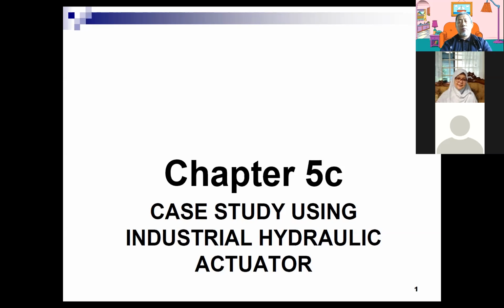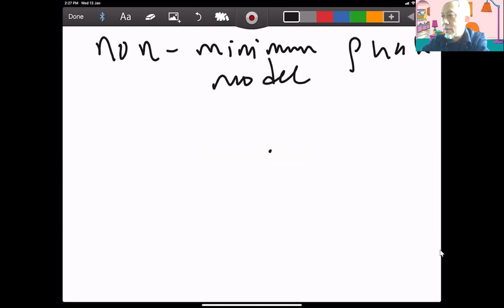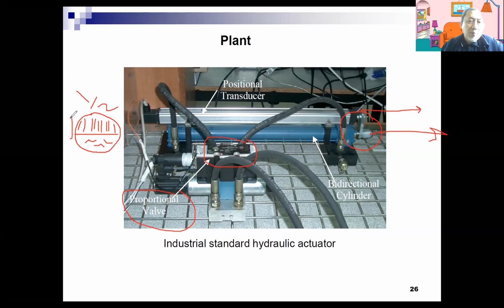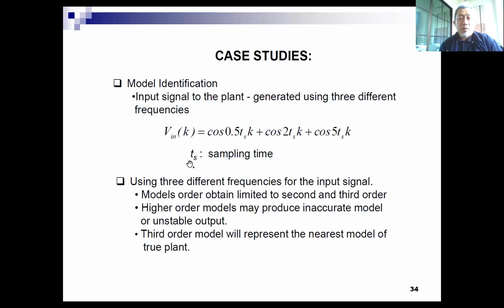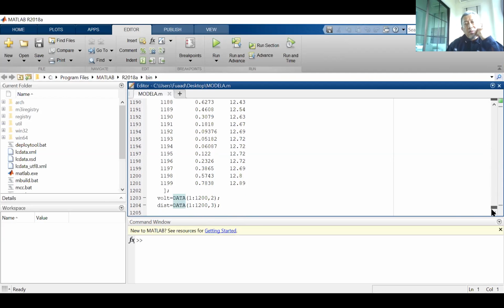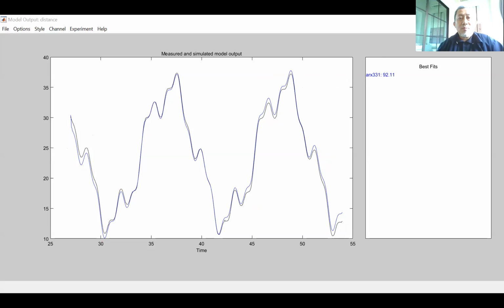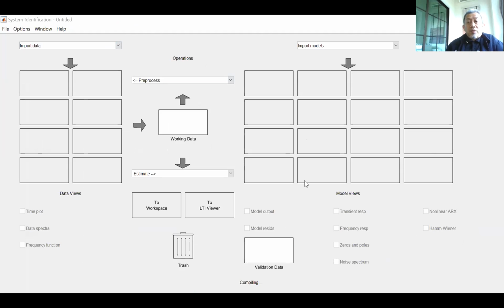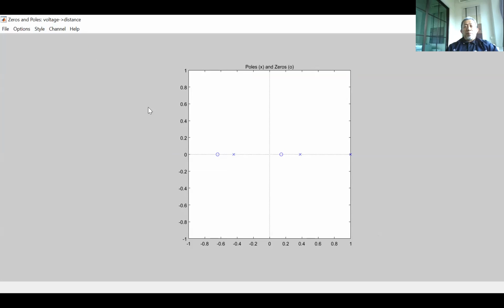Class MKEM1763 Wednesday 13 Jan 2021